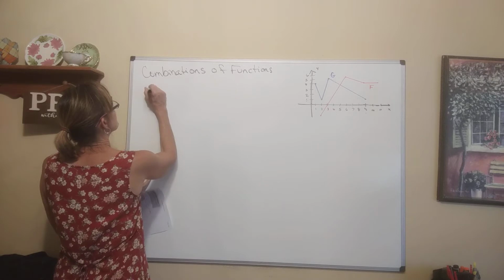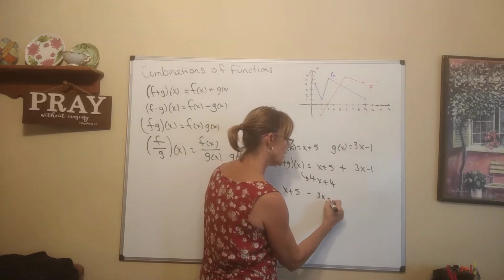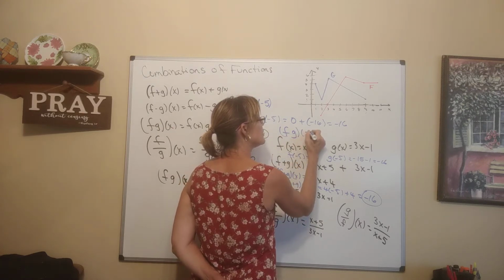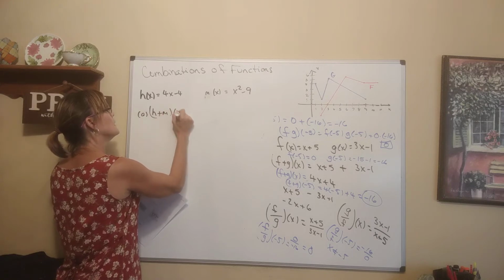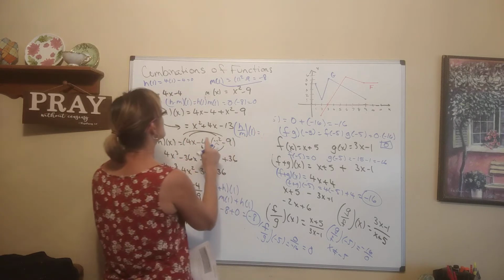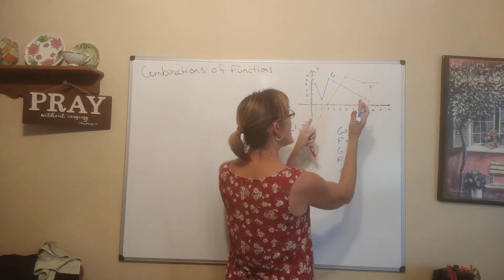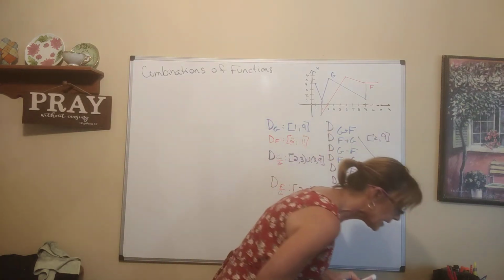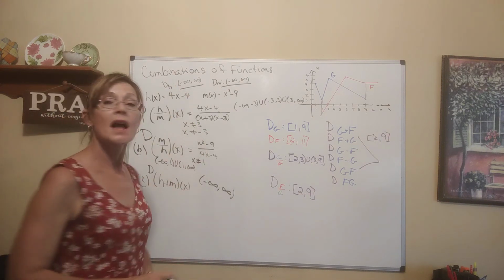Combination of Functions